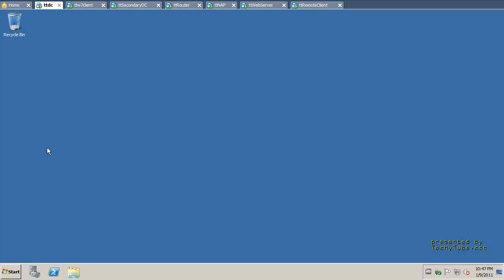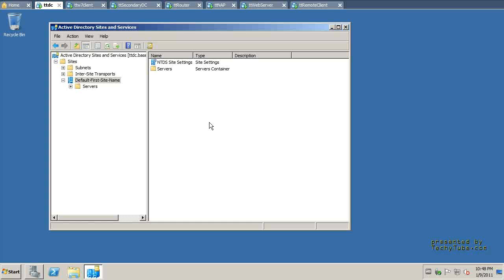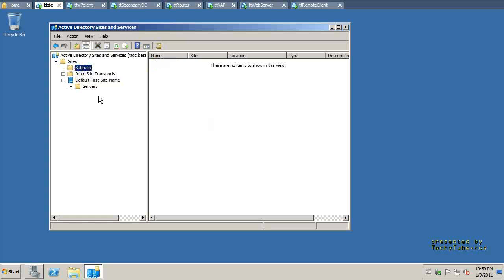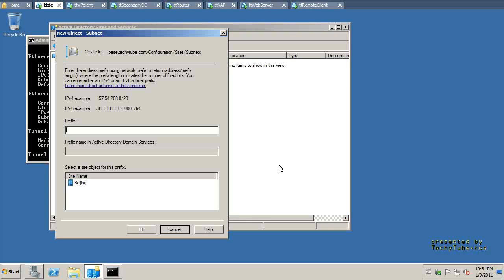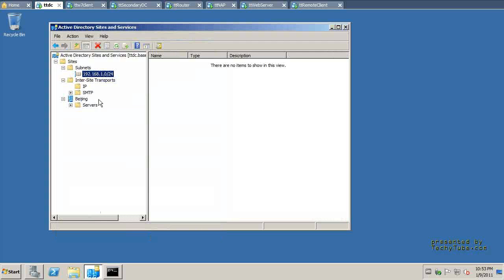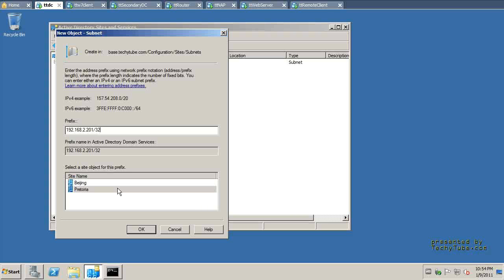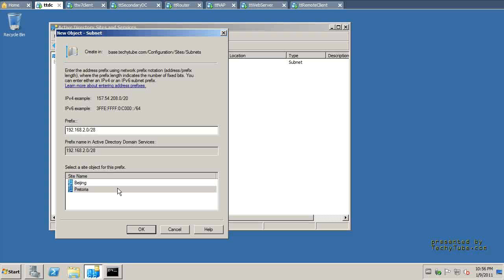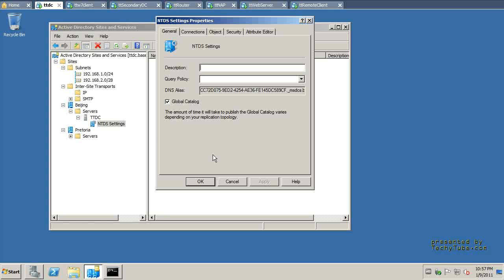AD Sites and Subnets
This video demonstrates a basic introduction on how to use Active Directory sites and subnets functionality.